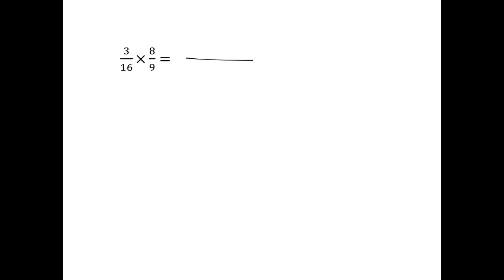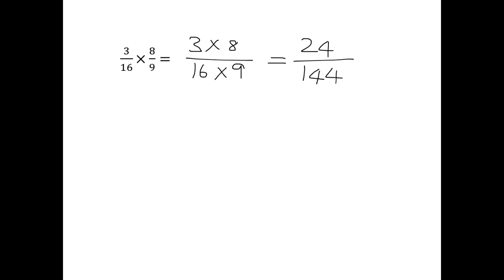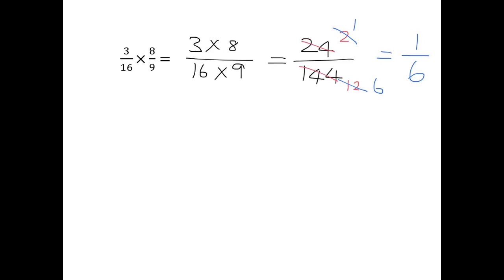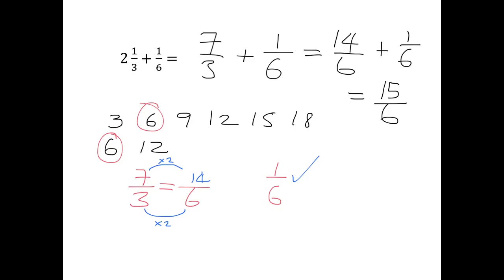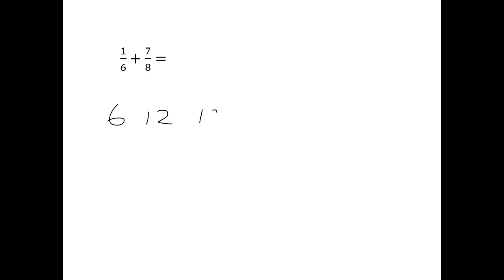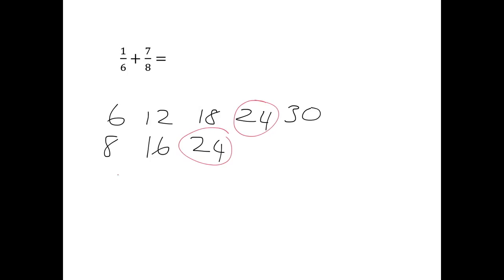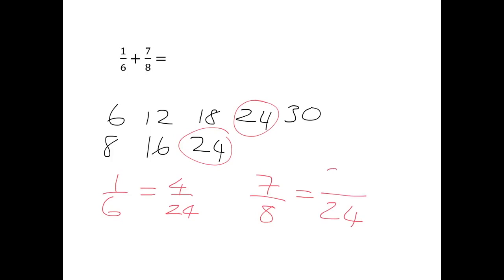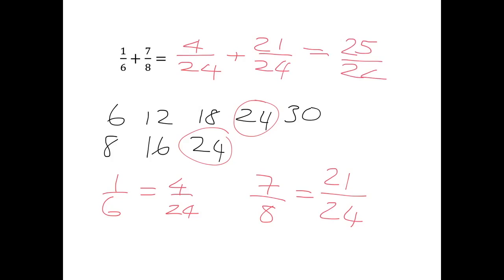Fractions 8.2: Multiplying, adding and subtracting fractions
Lesson code: Grade 8 Fractions lesson 2